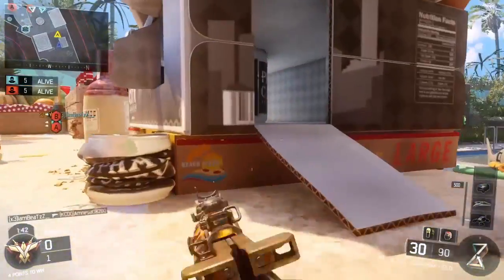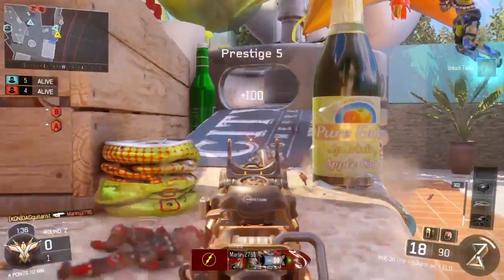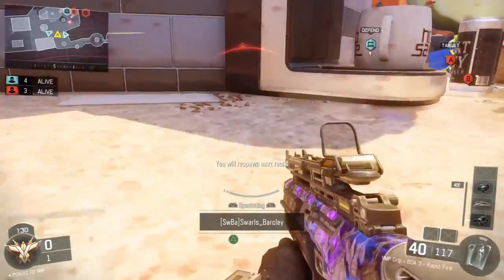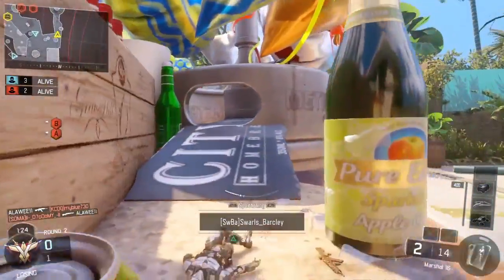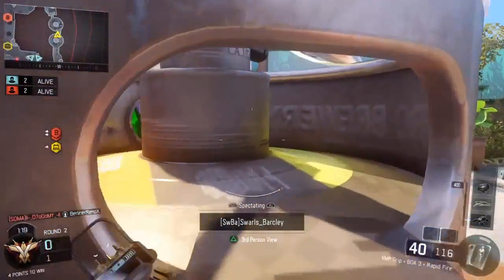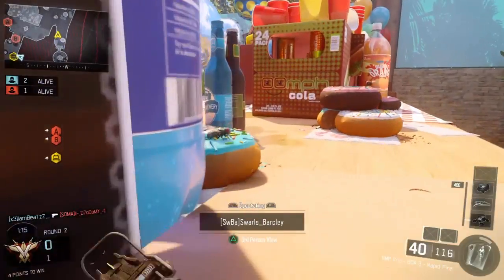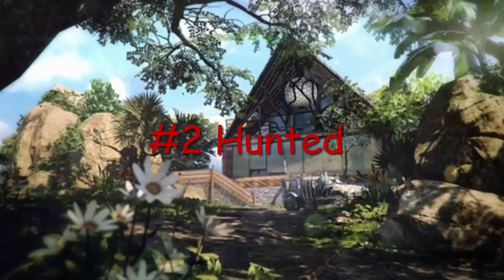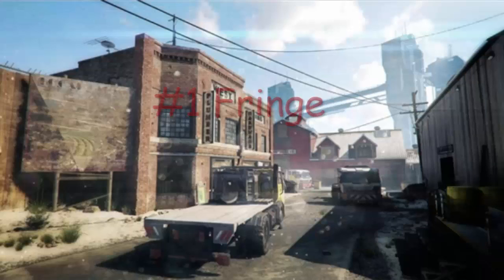Top 5 BO3 Maps (Top 5 Thursday)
Drop and Swap Challenge

border patrol